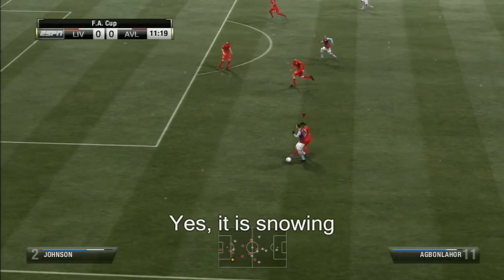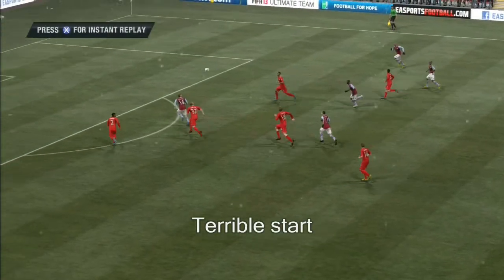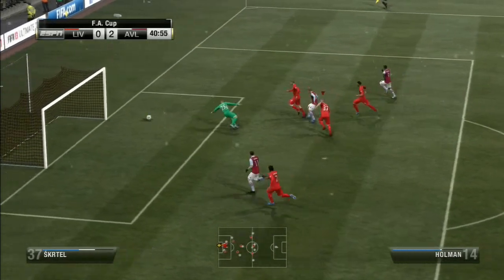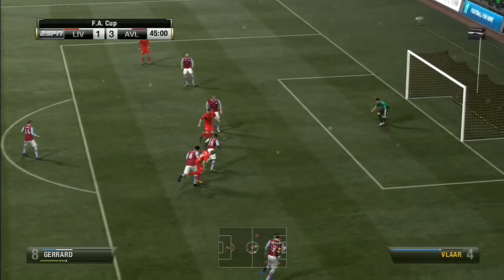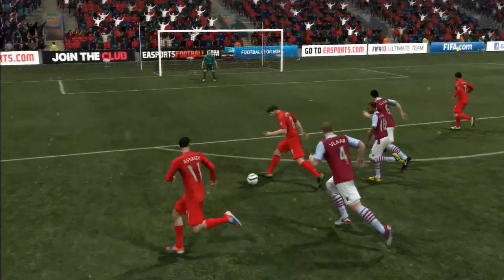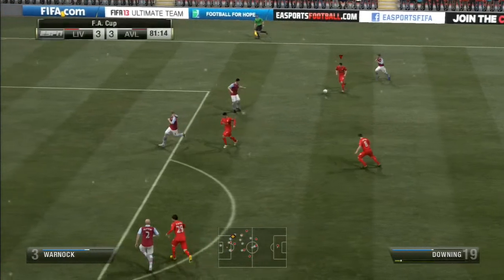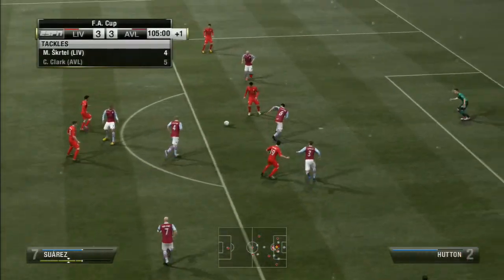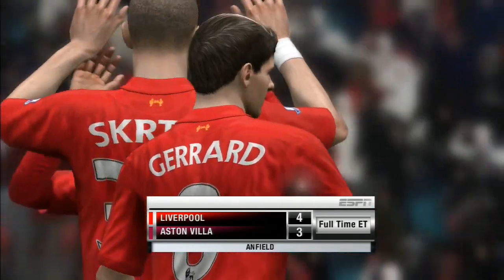FIFA 13: Liverpool vs Aston Villa, FA Cup Fifth Round Replay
A classic between my Liverpool and Aston Villa in my career mode using FIFA 13 on the Xbox 360. The complete dynasty can be found here:

or